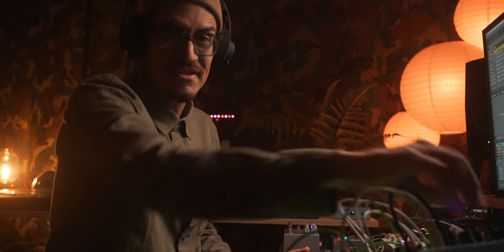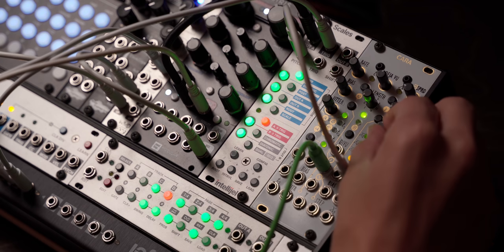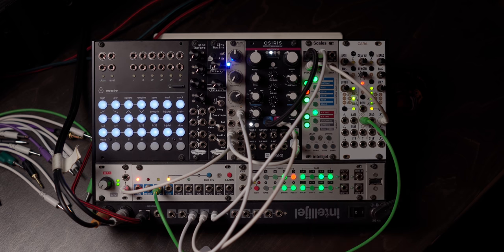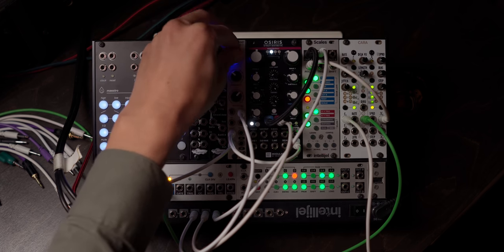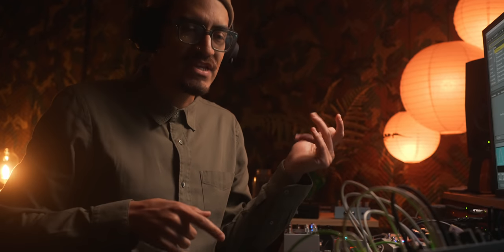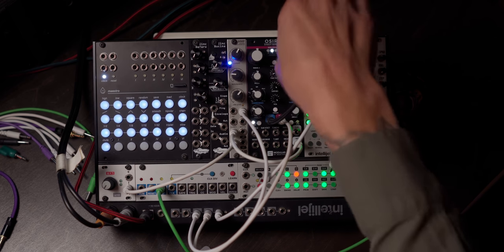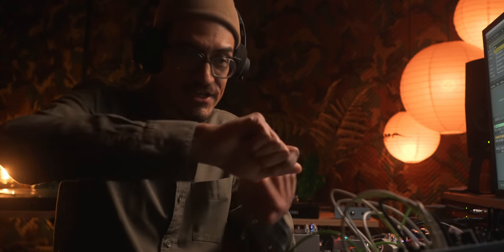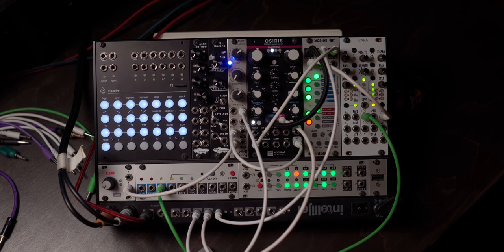The Self Playing FUNKY Bass Patch // Mini Modular Patch Walkthrough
Made this crazy Modular patch that, to me, sounds like a super pro bass player going to town perfectly in scale. The magic is really in Scales by IntelliJel, followed by a lot of weight on the shoulders of the uMarbles module which is a small version of Mutable Instruments Marbles.

00:00 Listen To This Bass..
00:29 The Main Module
01:21 Patch Breakdown
04:00 Secret Sauce in the Quantizer
06:19 Taking it Further
09:11 Taking it EVEN FURTHER
11:08 How I'd Use This In a Song
12:30 In Summary